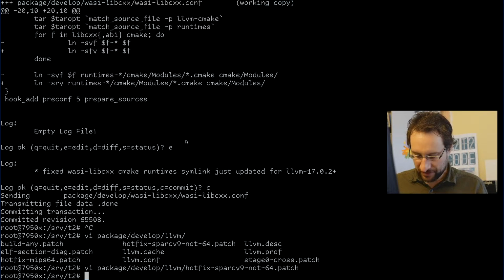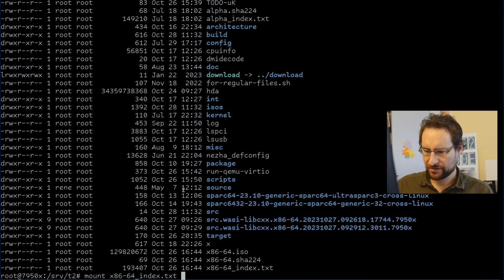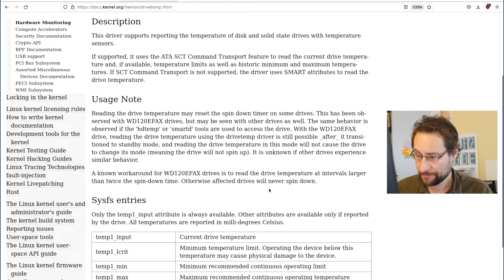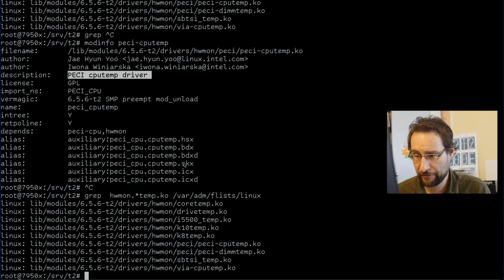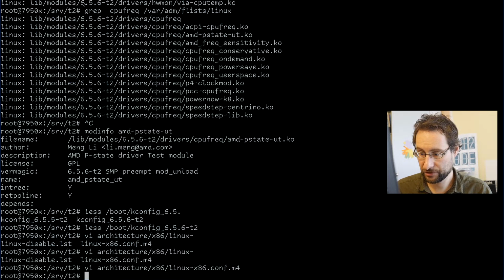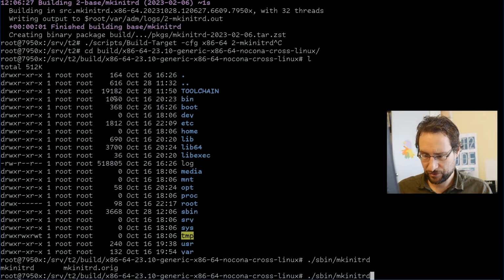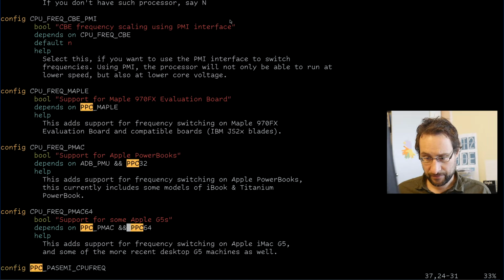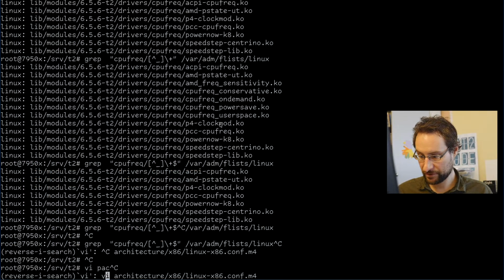German teenager built the BEST Linux Distribution for himself in the basement!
Terminal font: Comic Code ;-)